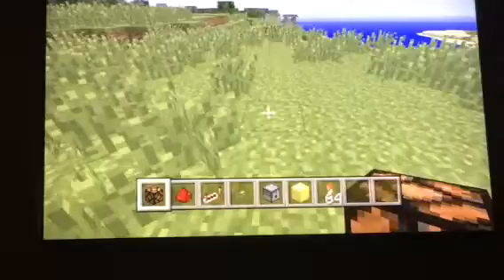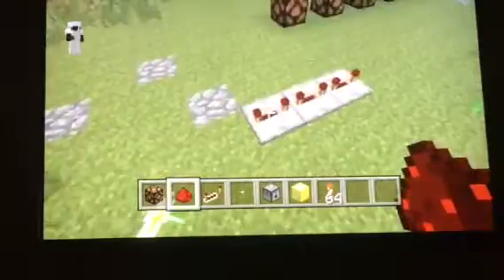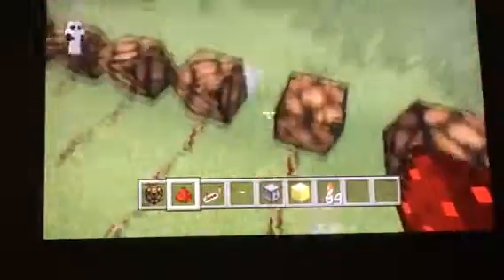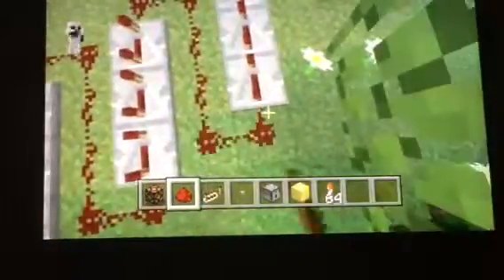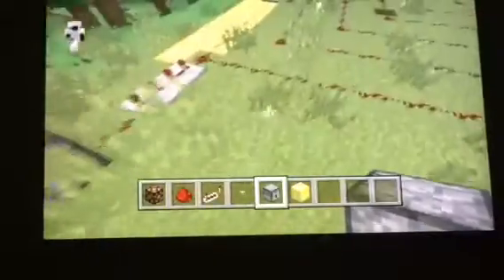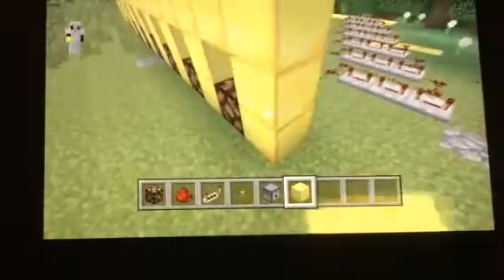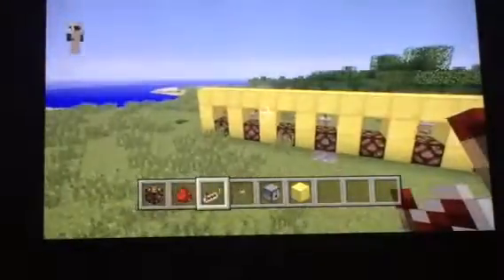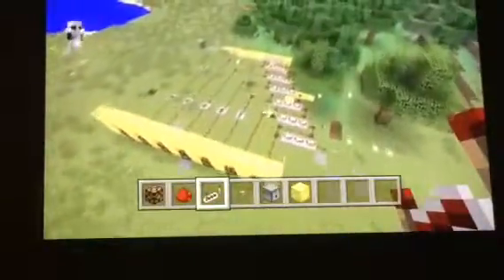Super simple red stone timer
Today we make a simple redstone timer created by Jacob but he would be doing this himself but he doesn't have the console!